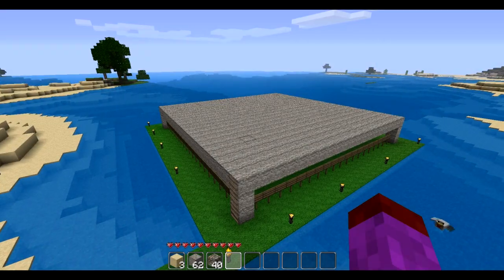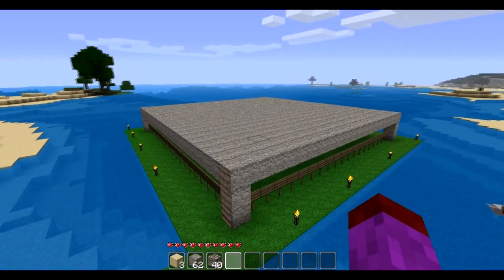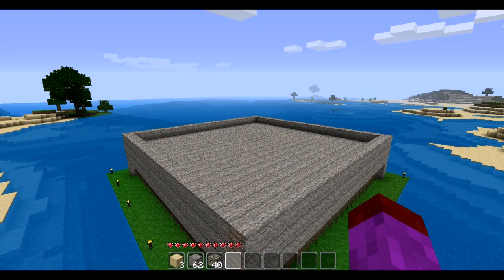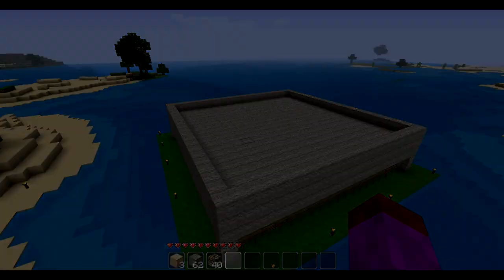[MINECRAFT] auto cactus farm tutorial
very easy to watch tutorial on how to create an automatic cactus farm so you can be lazy and receive the benefits. :p

texture pack: john smith

i also used single player commands mod

music
bassnectar - teleport massive
peaches - fuck the pain away

i used a sony vegas template for the into and out but idk where i got it from sorry.

please ignore this. i should have aborted it lol IDK
Minecraft Machinima RWJ RPG MMO WoW Awesome Huge Garry's Mod Super Mario machinema RandomizedTVz Lava Mountain Big Gameplay Survival Mode Random Home House First Fable chaptures expansion cataclysm world of warcraft lionsgate halo3 randomizedtvz halo new games 2010 epic chicken why wouldnt you love the chicken? :) reach cinematic trailer official alpha pro leet version eller? notch machinima crazy amazing building in minecraft huge large epic water texture pack mods camtasia studio 7 how to tutorial yt:quality=high "Minecraft" "MC Mine Craft" Notch Moyang Specifications PC Digging HUGE Easter Egg Chrisnepts Matthew Lake Tocgow alexmorriz beds 1.3 first video Windows 2000 XP VISTA 7 MAC LINUX HACK EE yt:quality=high Machinima Realm Hundar Quest Ian Beckman Joel Grit MinMax SeaNanners sea nanners minecraft alpha Minecraft Alpha notch spider spiders skeleton skeletons zombie zombies lumber wood coal stone torch torches workbench crafting square pickaxe pick wooden shelter survival night gameplay commentary how to tips tricks sandbox open world block boxes 2d 3d random new video game pc gaming bonus sheep wool dye red blue green cow sword pig duck